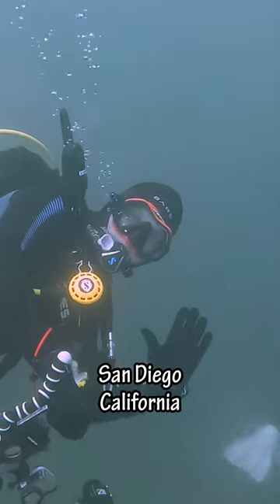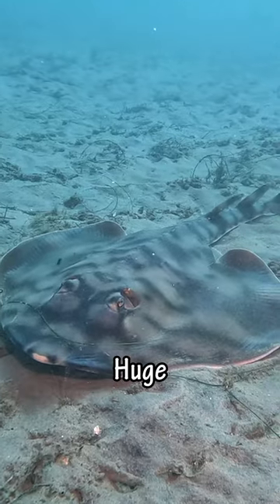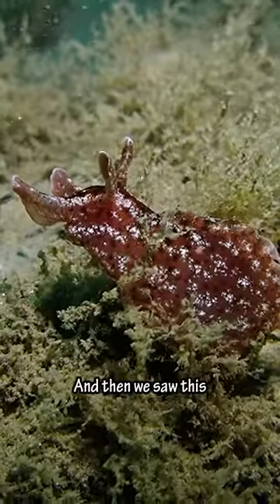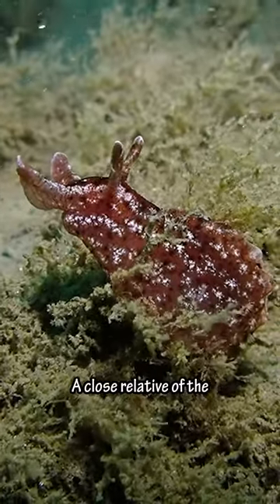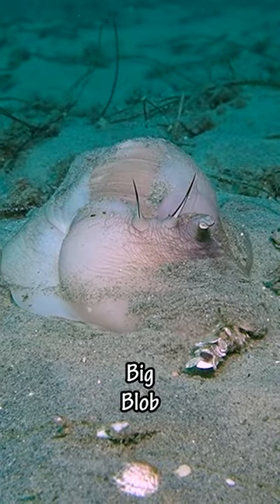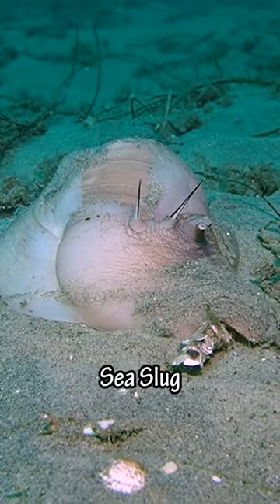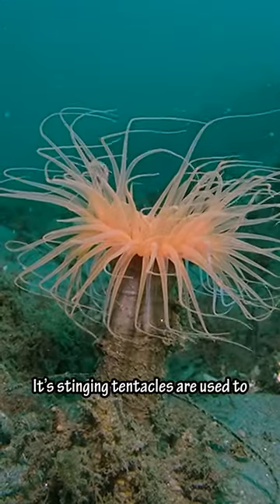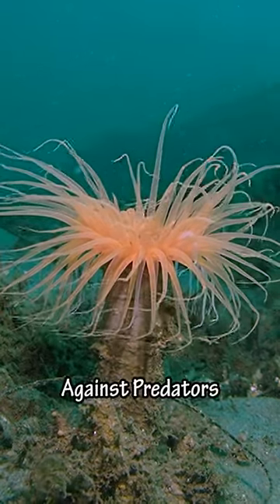Huge Guitarfish in San Diego, California!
We went diving in San Diego for a week. There we dove at mission point and La Jolla Shores. We saw lots of nudibranch, sharks, fish, octopuses, lobsters, crabs, and sea hares. There was a great diversity of marine life. In this video we saw a guitarfish, a bubble snail, a sea hare, and a tube anemone. San Diego has a very unique ecosystem underwater. All these shots were shot on a TG6 and GoPro 10.